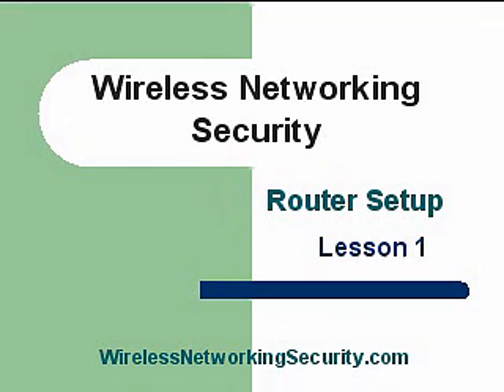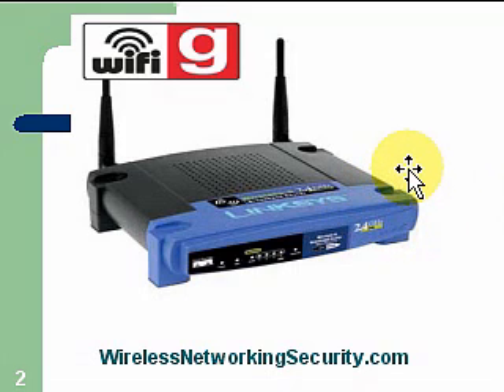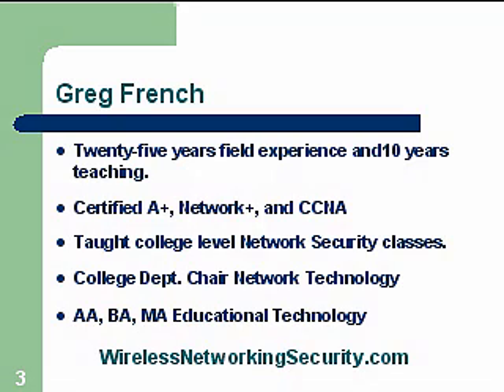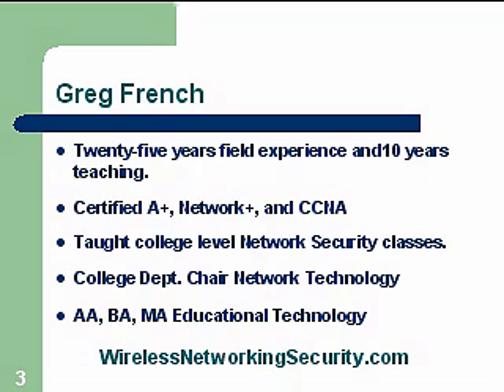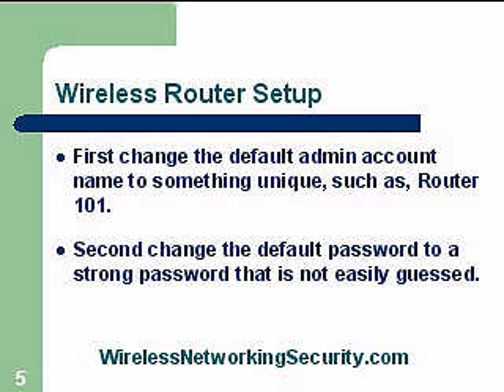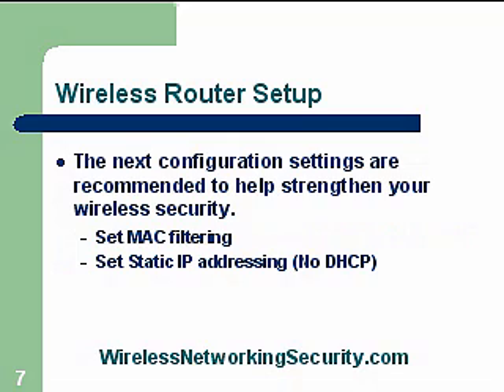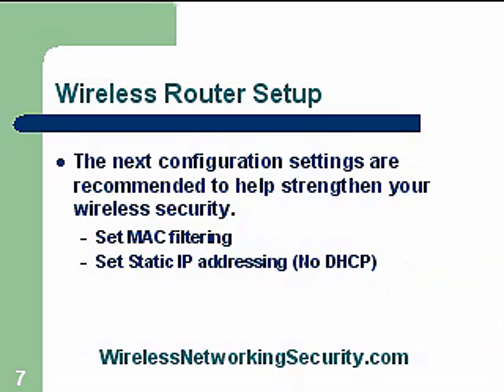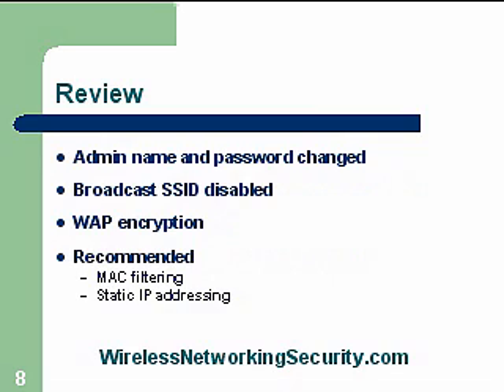A+ Computer Repair Training Course - Wireless Network Security - Router Setup -Lesson 1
Wireless Networking Security - Router Setup - Lesson 1.  This segment discusses some of the more important router configurations to help strengthen your wireless security.  Some of these areas include Broadcast SSID disabled, MAC filtering, and Static IP addressing.